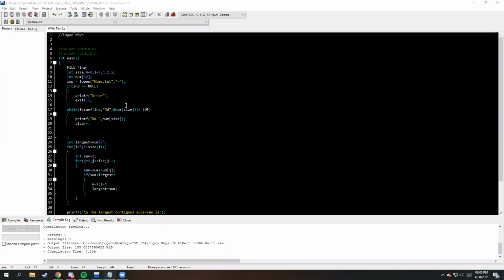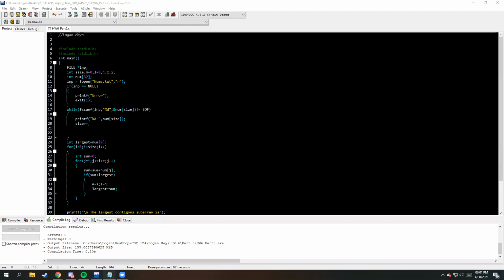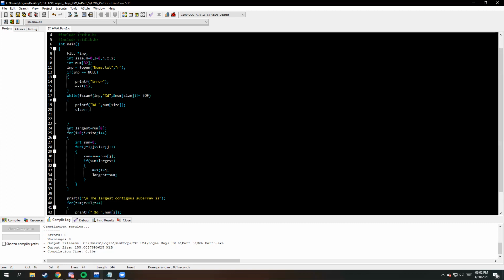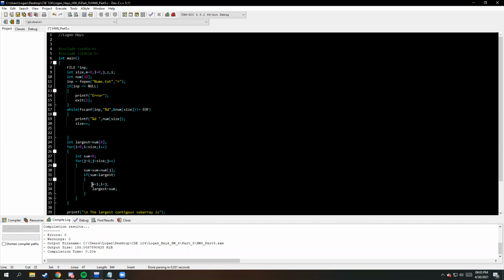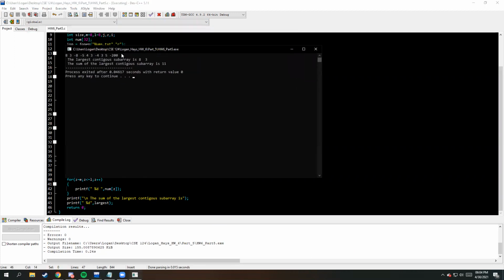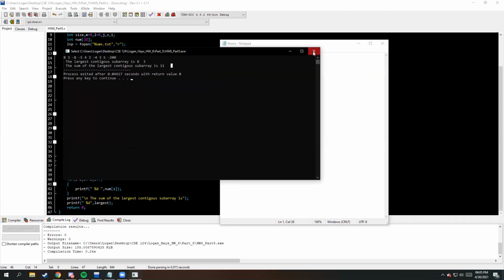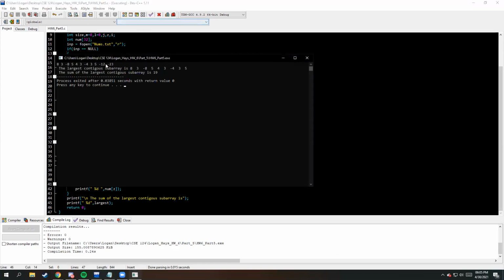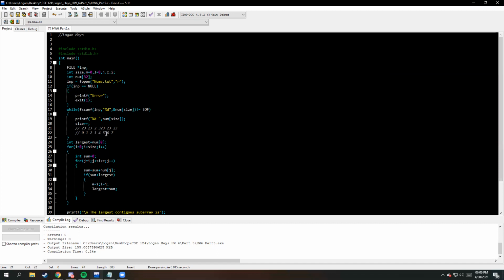HW 6 NUMBER 5 REDO